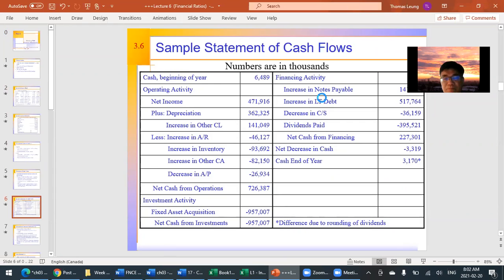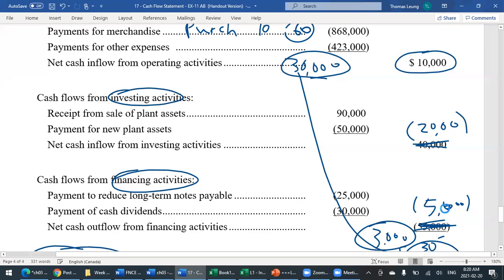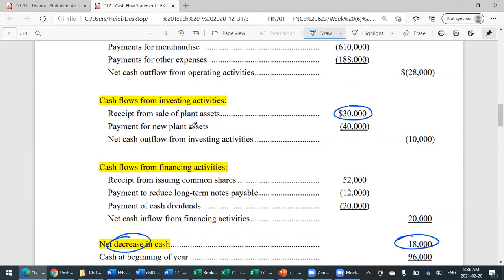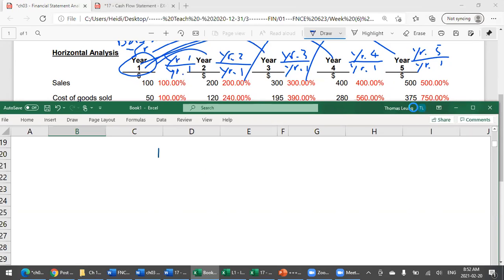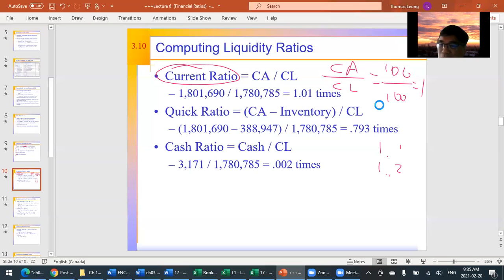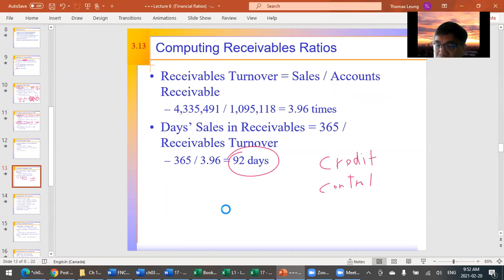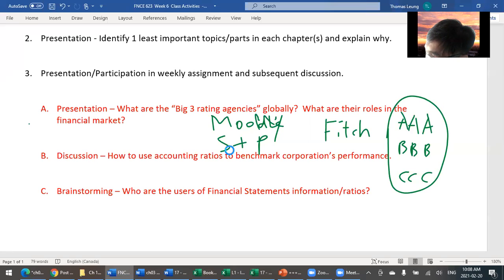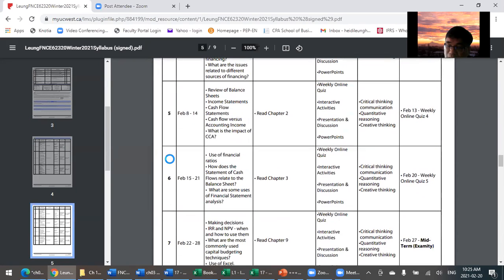class 6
zoom_0.mp4